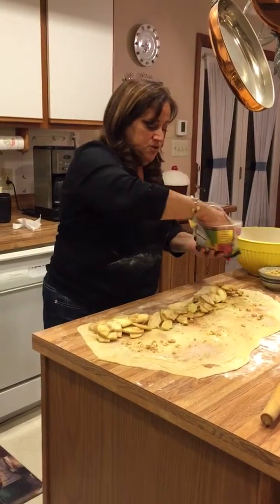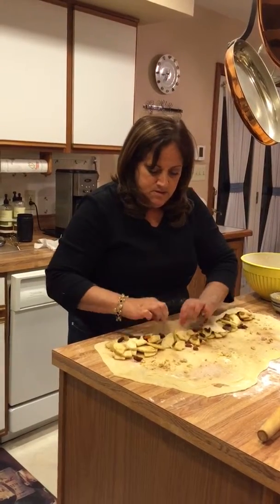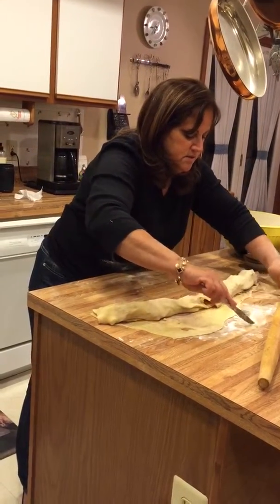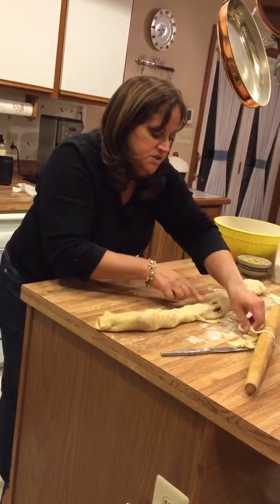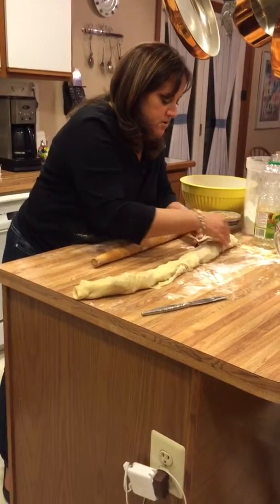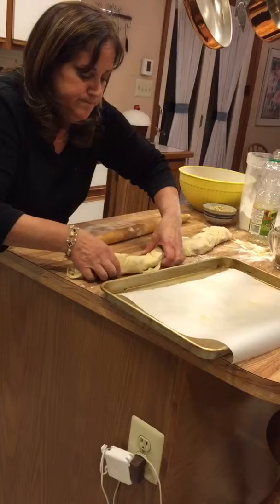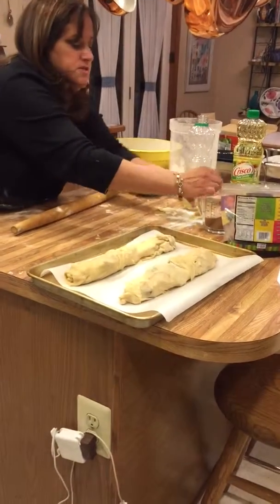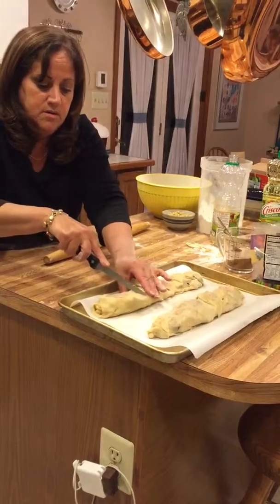Lynne's Apple Strudel Part 3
Rolling It Up